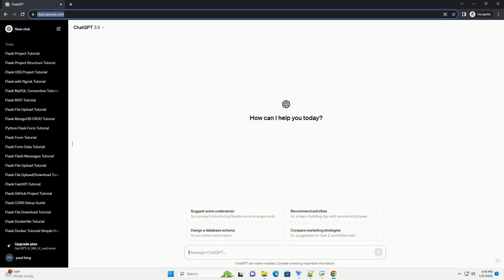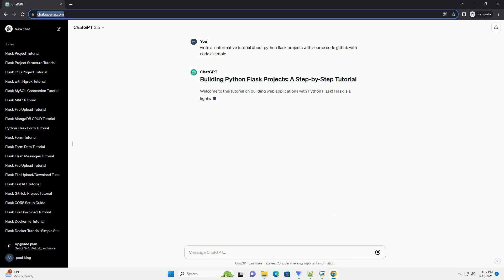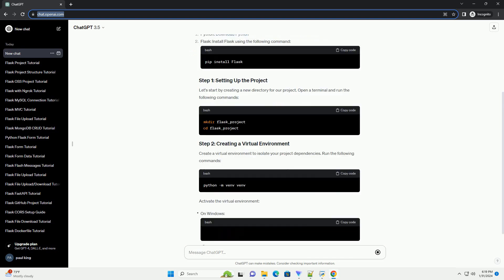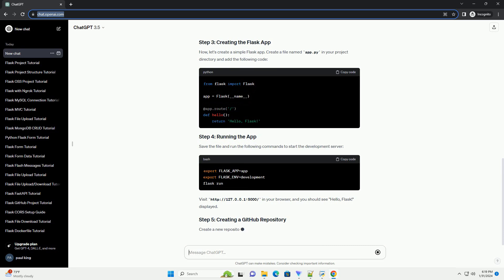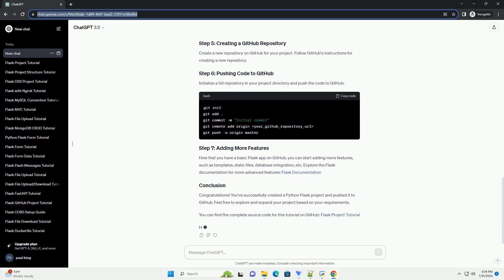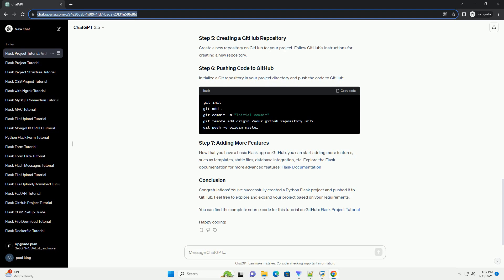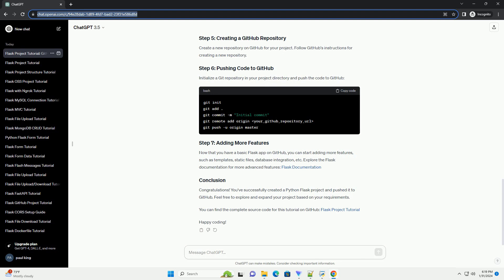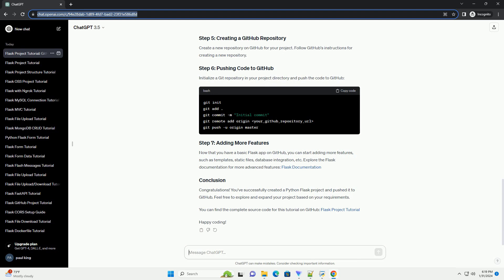python flask projects with source code github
Welcome to this tutorial on building web applications with Python Flask! Flask is a lightweight and easy-to-use web framework that allows you to quickly develop web applications. In this tutorial, we will guide you through the process of creating a simple Flask project, and we'll provide the complete source code on GitHub.
Before we start, make sure you have the following installed:
Let's start by creating a new directory for our project. Open a terminal and run the following commands:
Create a virtual environment to isolate your project dependencies. Run the following commands:
Activate the virtual environment:
Now, let's create a simple Flask app. Create a file named app.py in your project directory and add the following code:
Save the file and run the following commands to start the development server:
in your browser, and you should see "Hello, Flask!" displayed.
Create a new repository on GitHub for your project. Follow GitHub's instructions for creating a new repository.
Initialize a Git repository in your project directory and push the code to GitHub:
Now that you have a basic Flask app on GitHub, you can start adding more features, such as templates, static files, database integration, etc. Explore the Flask documentation for more advanced features: Flask Documentation
Congratulations! You've successfully created a Python Flask project and pushed it to GitHub. Feel free to explore and expand your project based on your requirements.
You can find the complete source code for this tutorial on GitHub: Flask Project Tutorial
Happy coding!
ChatGPT